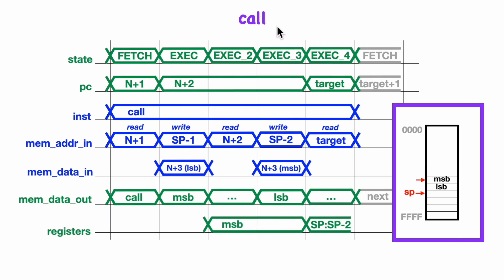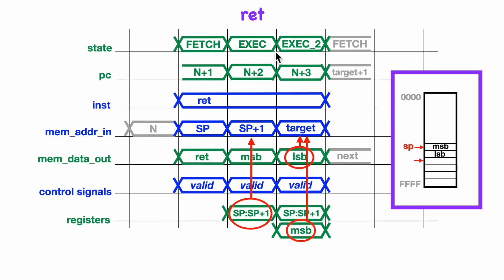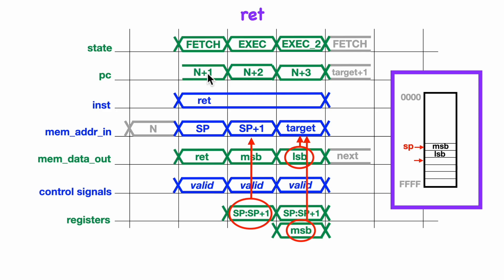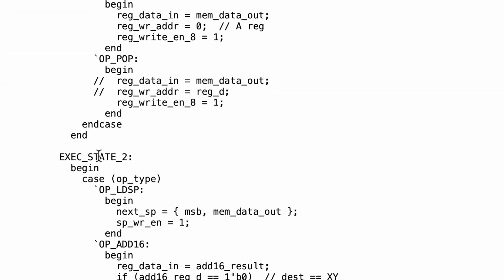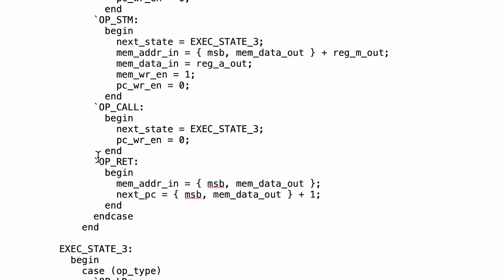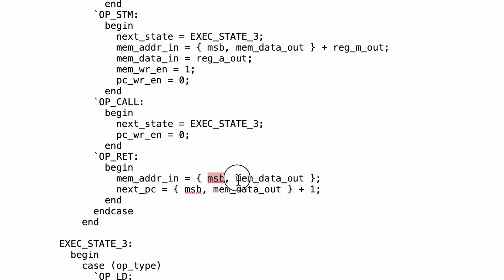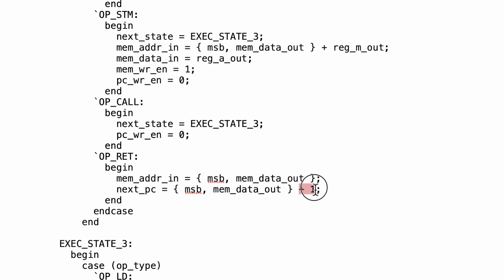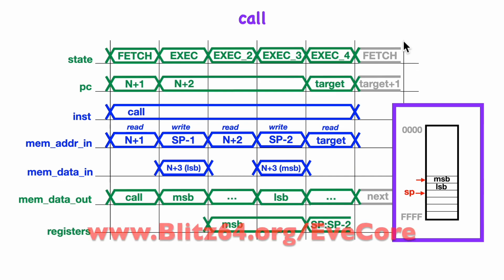EveCore 18/25: Instructions - part 5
The Verilog code for CALL and RET instructions.